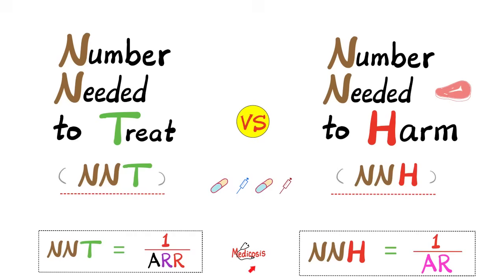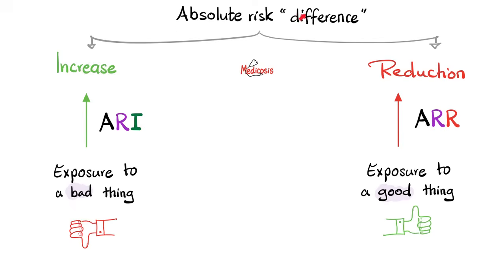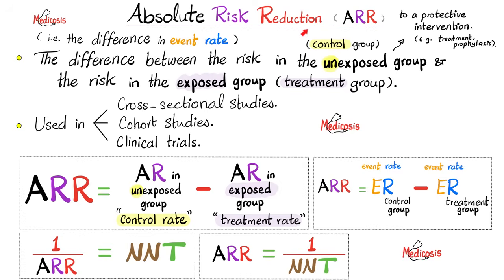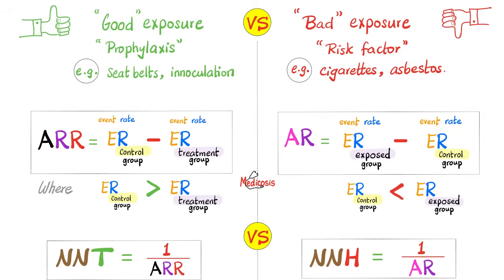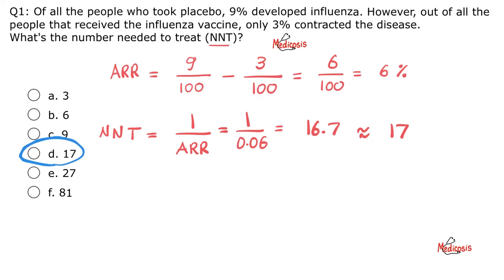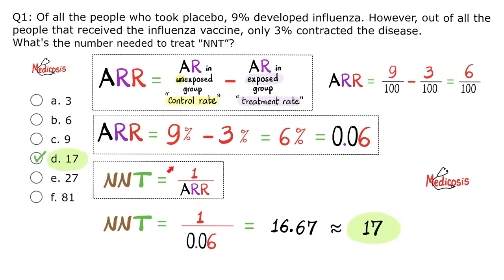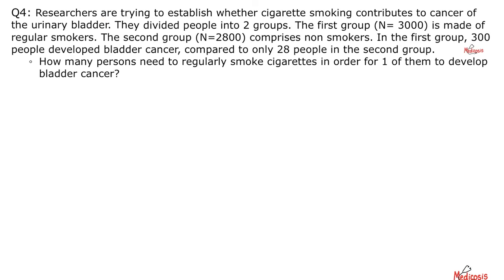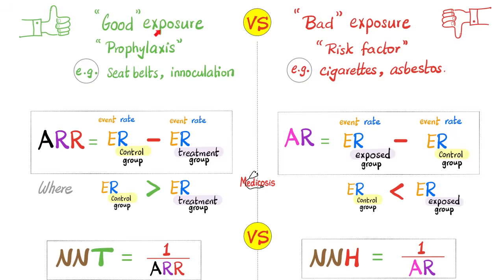Number Needed to Treat (NNT) vs. Number Needed to Harm (NNH) - ARR vs. ARI - Biostatistics